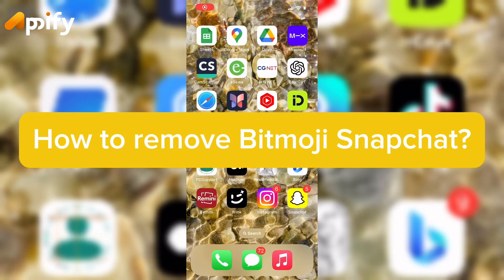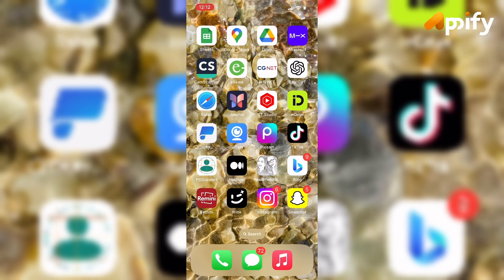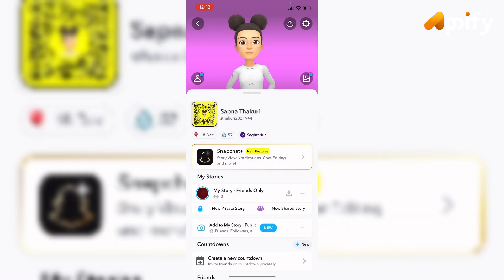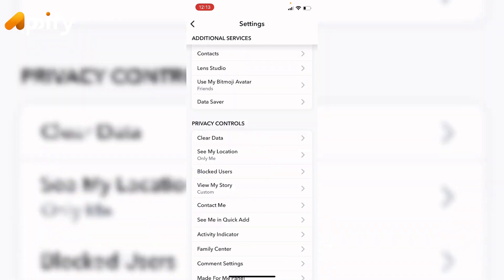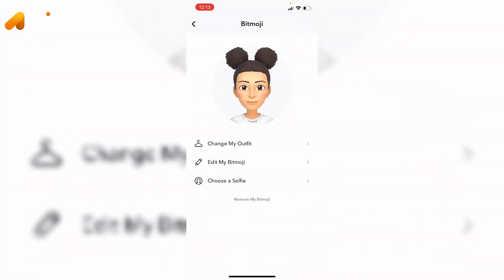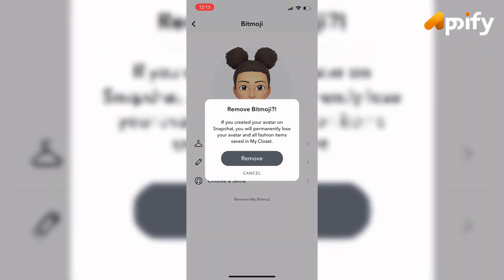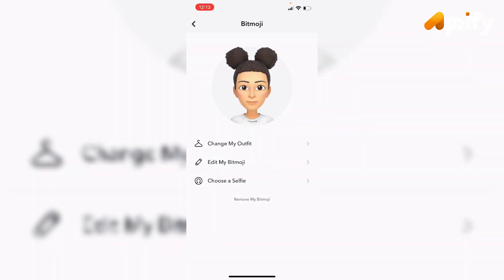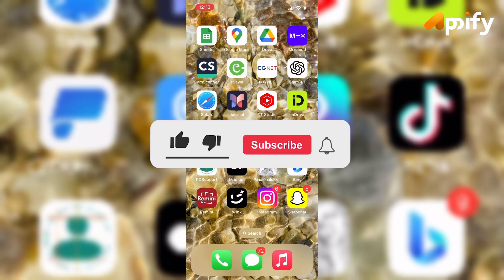How to Remove Bitmoji on Snapchat (2024) | Delete Bitmoji on Snapchat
Learn how to remove your Bitmoji avatar from Snapchat in a few simple instructions. Customize your profile by unlinking or deleting your Bitmoji, giving you a fresh start on the app.